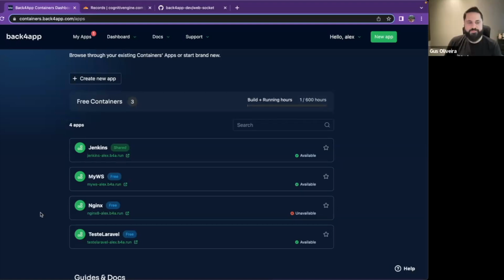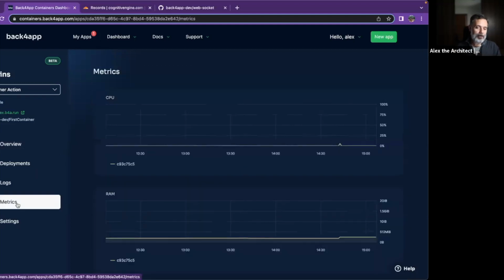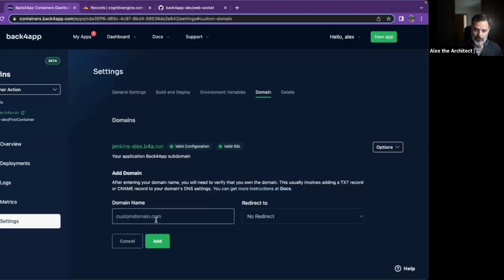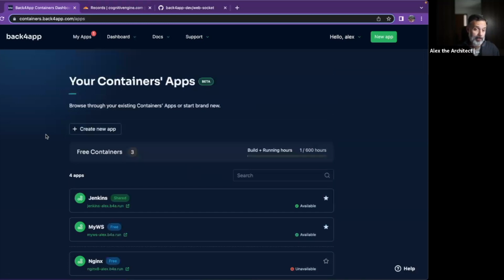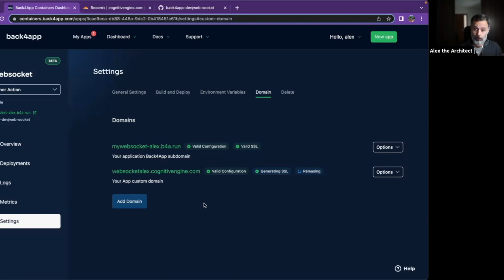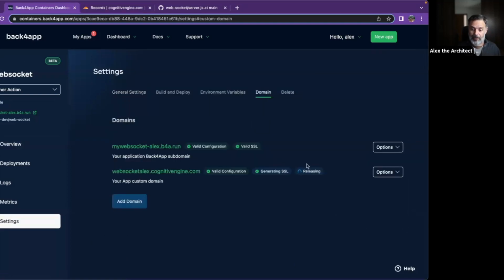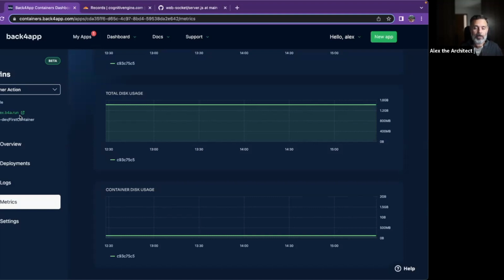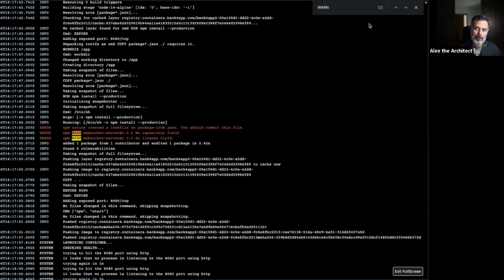Back4App Containers Demonstration (Live)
Live demonstration of @Back4App Containers' newest release with some of the developers responsible for the platform.
Along with going over the major updates, we also went over some tips and had a Q&A session with all of the participants!